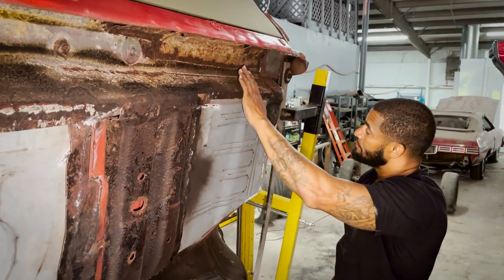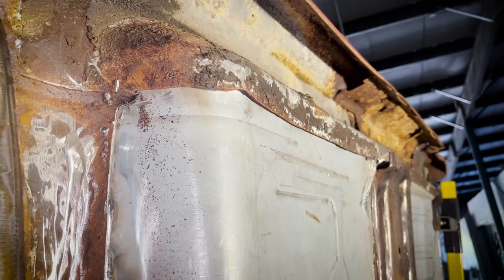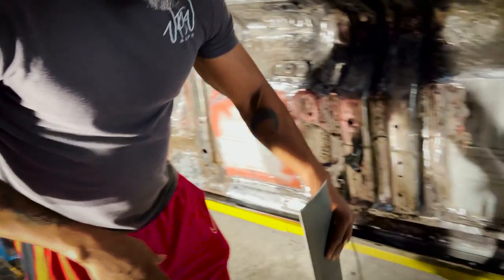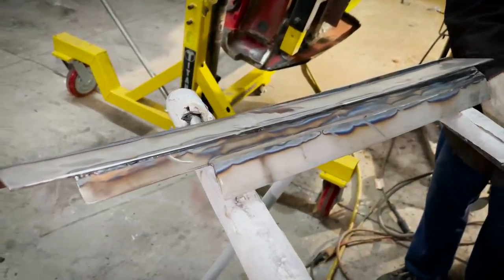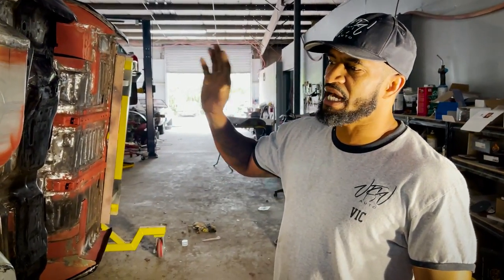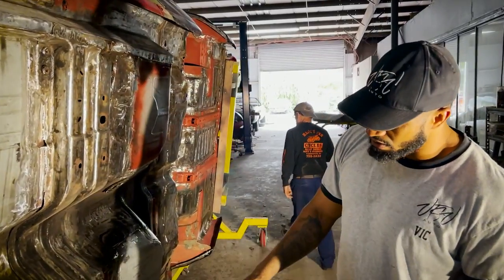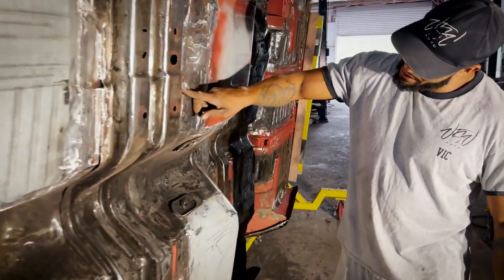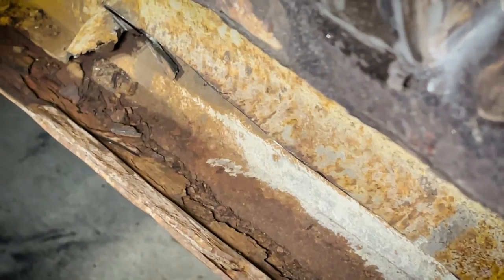Undercoat Removal - 1972 Chevy Impala Convertible Donk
1972 Chevy Impala Convertible Donk Undercoat Removal. Undercoat can be a protective barrier between your car and the elements. However, it can also be used as another strategy of hiding bad work, damage, and rust. Watch Vic and Mr. Rich diagnose the issues on the underside of the Lofton 72 Impala, strip the undercoat down to the metal, and repair any rot that’s discovered in the process.

Don’t leave us hangin! Hit the like button, subscribe to support the channel, and be sure to get those alerts a’ ringing so you don’t miss out on all the updates we’re bringing your way on this car and many more!

Filmed and Edited by: Justin Burroughs - @j_burroughs_